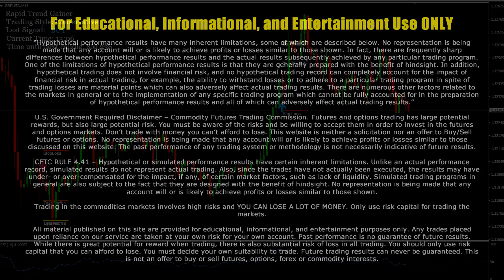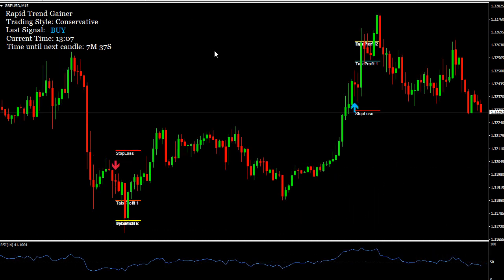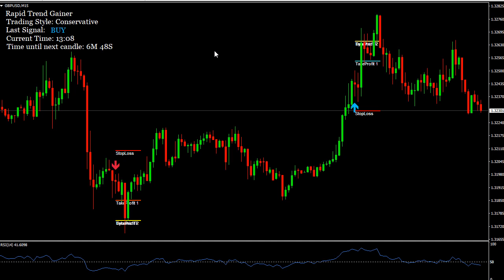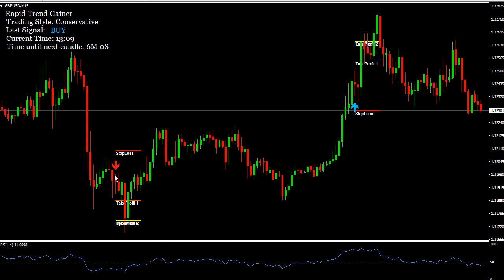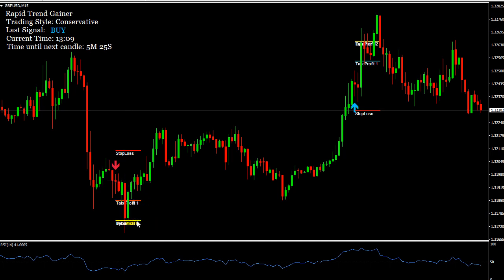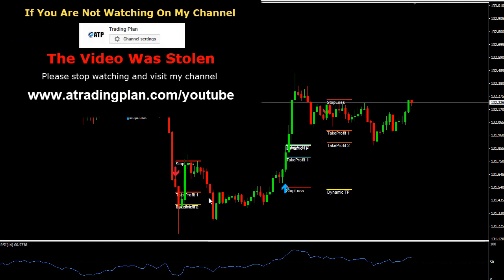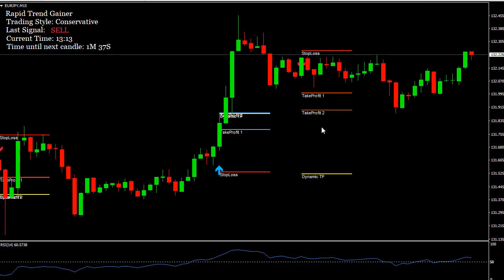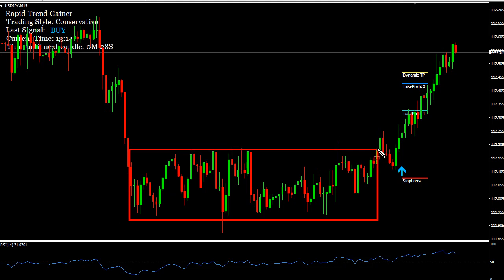15 MINUTE CHART - RAPID TREND GAINER DAY TRADING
Rapid Trend Gainer is designed for both swing and day trading Forex.  Here is a sample of the 15 minutes Forex chart to see how Rapid Trend Gainer produced.

Also note the advice given about trading ranges and profit targets when using Rapid Trend Gainer.